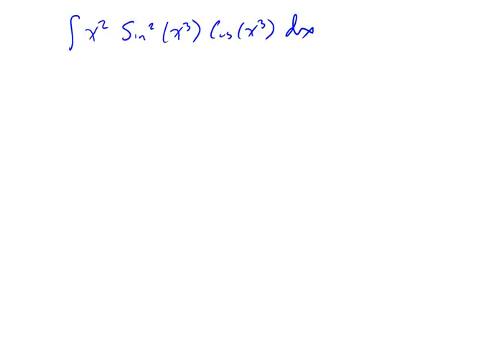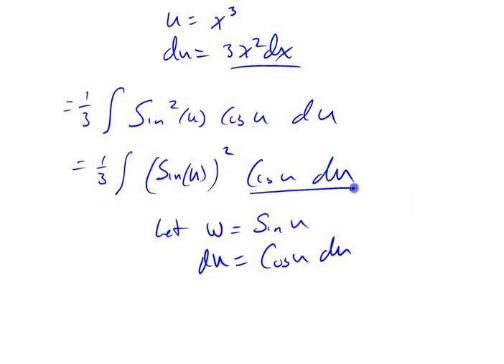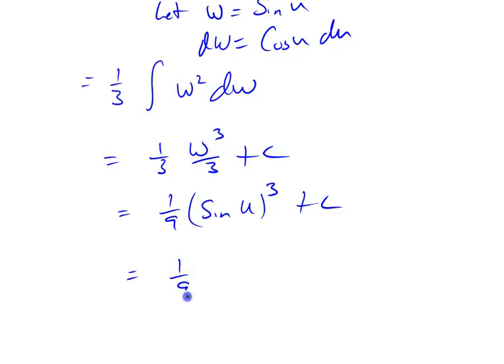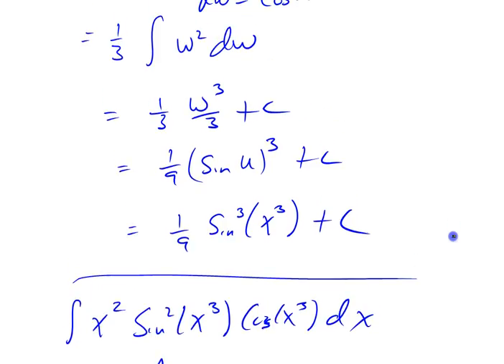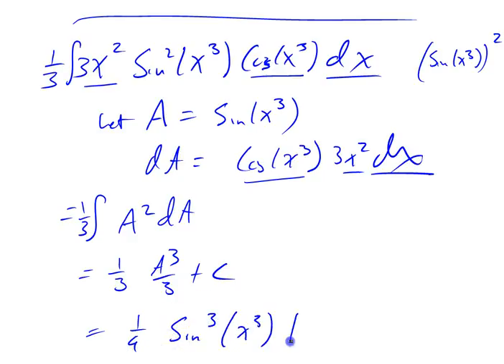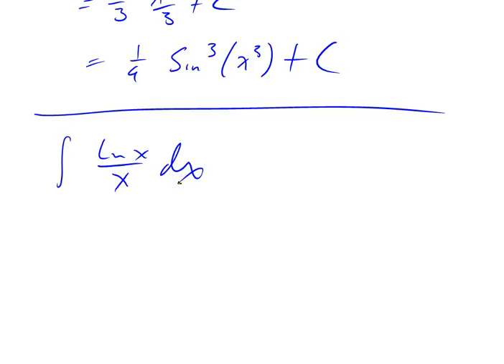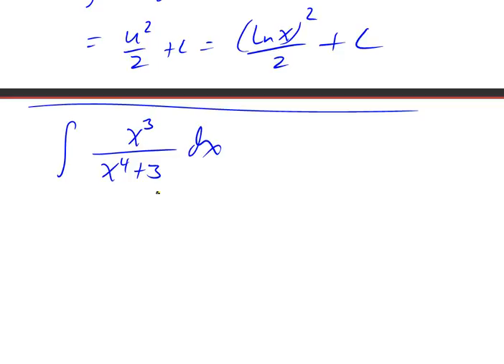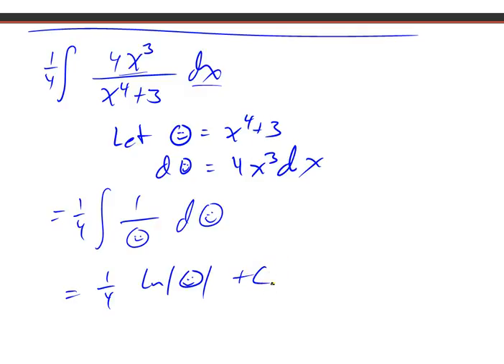5 5 Intro to u Sub part 2